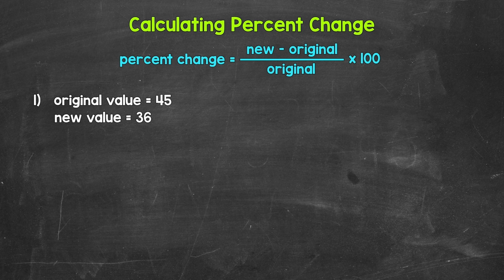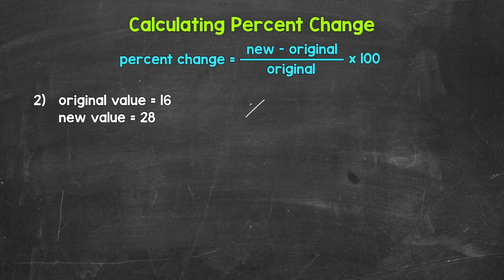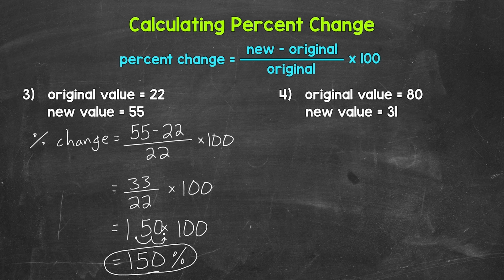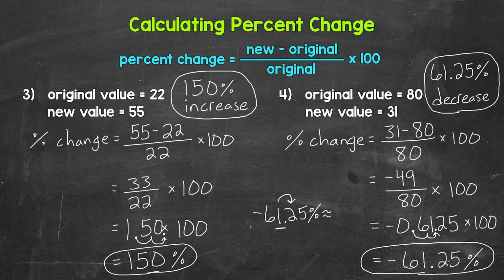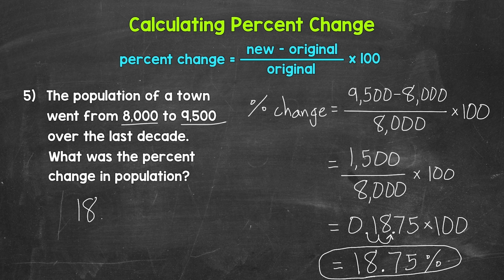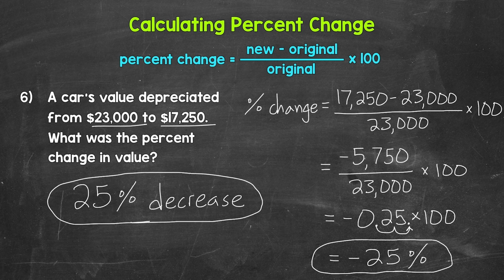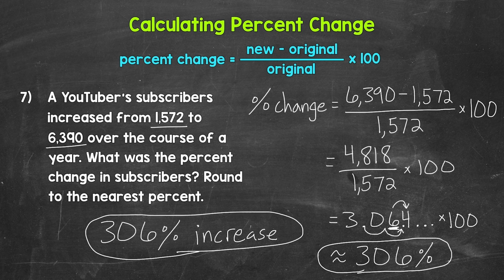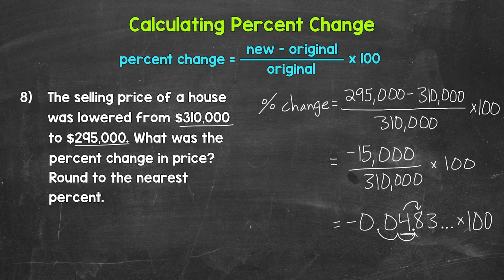Percent Change | A Step-By-Step Guide | Math with Mr. J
Welcome to Percent Change: A Step-By-Step Guide with Mr. J! Need help with how to find percent change? You're in the right place!

Whether you're just starting out, or need a quick refresher, this is the video for you if you're looking for help with calculating percent change (percent increase and percent decrease). Mr. J will go through four basic percent change examples and four percent change word problem examples.

00:00 = Number 1
03:14 = Number 2
05:21 = Number 3
07:45 = Number 4
10:41 = Number 5 (Word Problem)
13:39 = Number 6 (Word Problem)
16:31 = Number 7 (Word Problem)
20:21 = Number 8 (Word Problem)

Hopefully this video is what you're looking for when it comes to percent change.